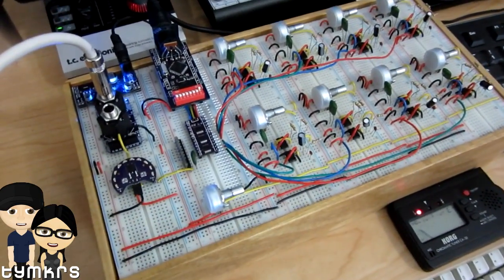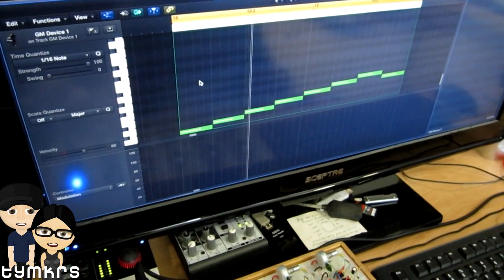Tymkrs And8 & Mix8 Demo